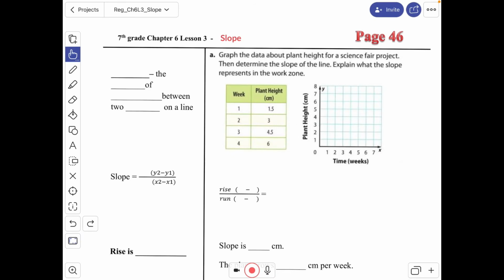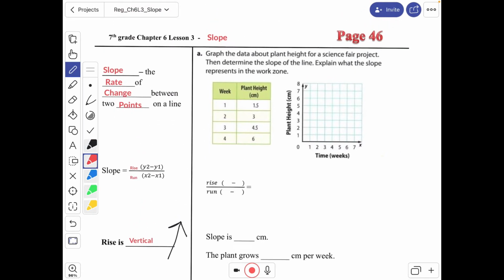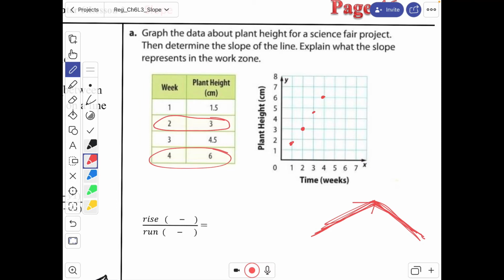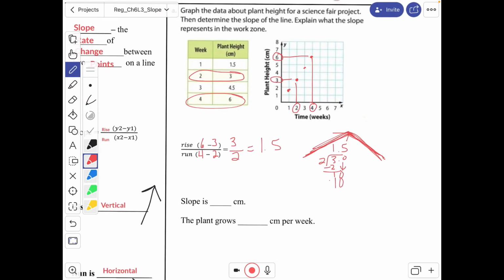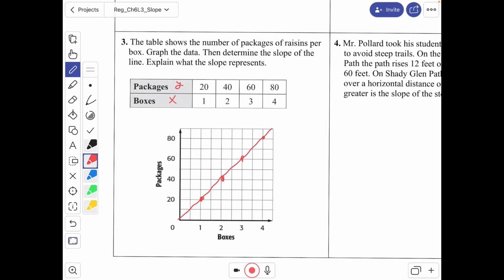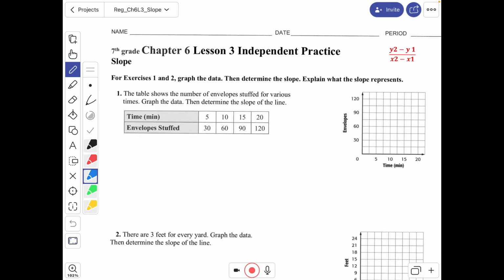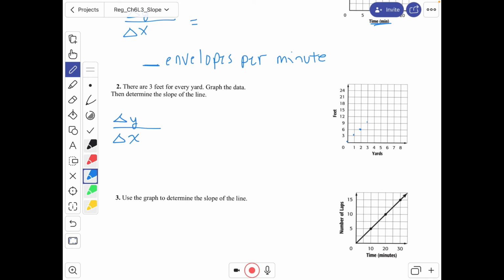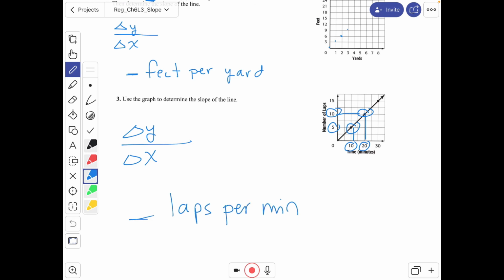7th grade Chapter 6 Lesson 3 Slope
7th grade Chapter 6 Lesson 3 Slope